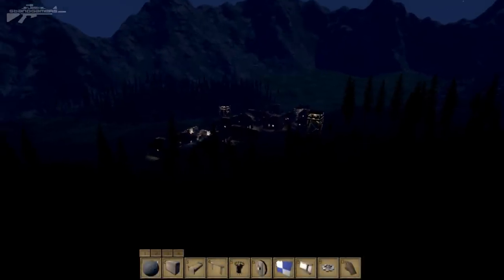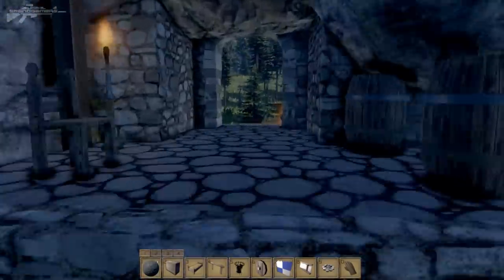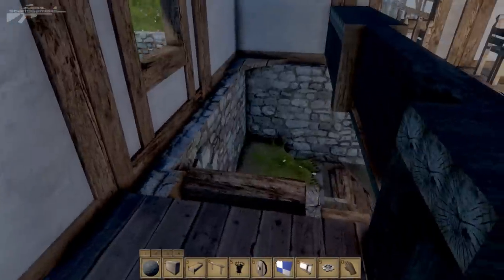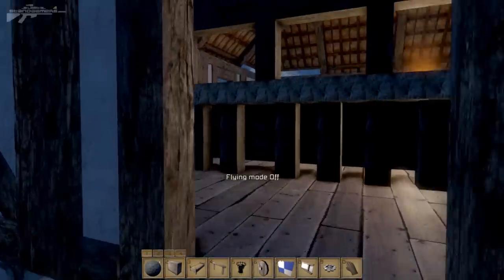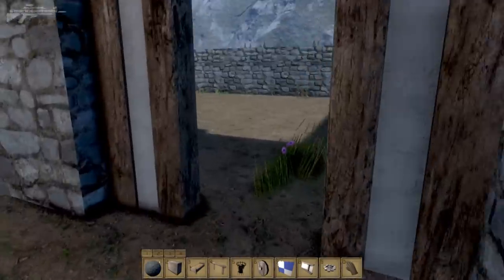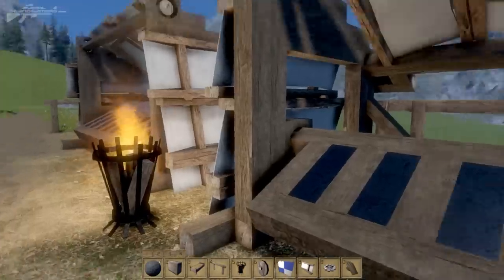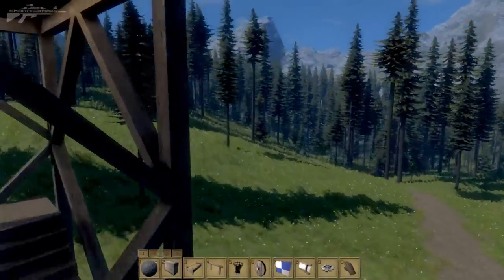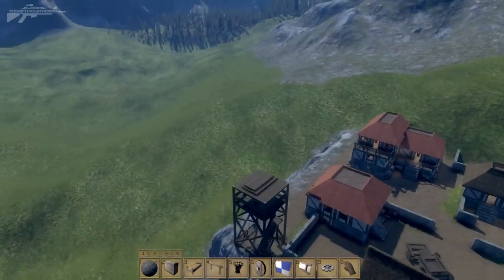Medieval Engineers - Role Play Village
After finishing the bandits hideout I felt that I would expand on the the concept of having these small RP environments and turn it into a large map that could be one day used as a sever.

Structural integrity
    Natural landscape